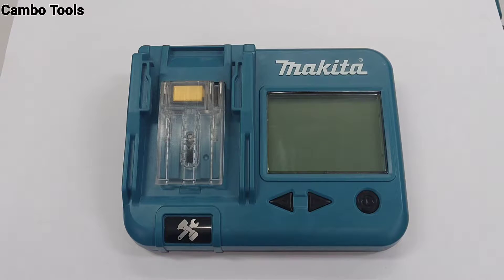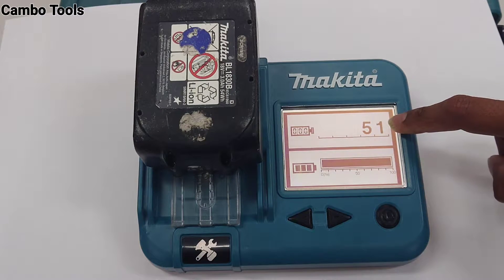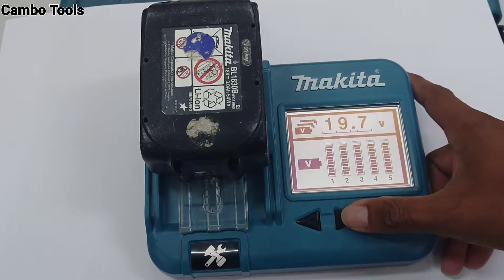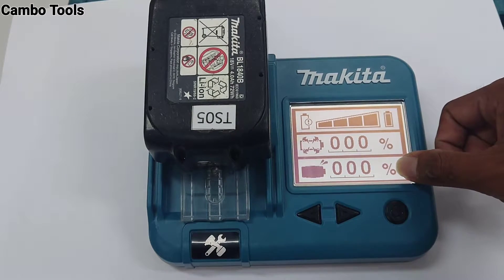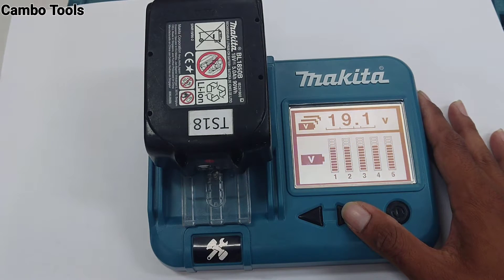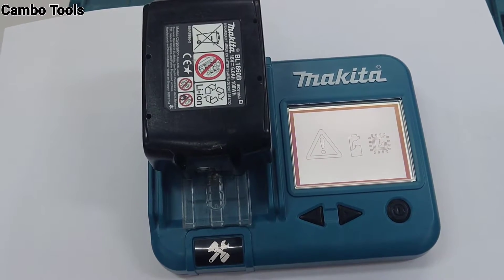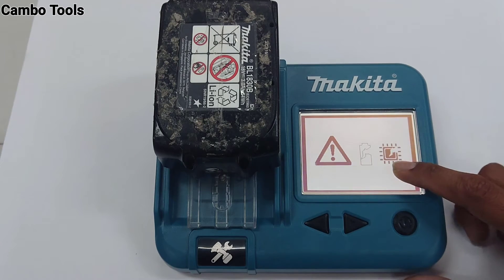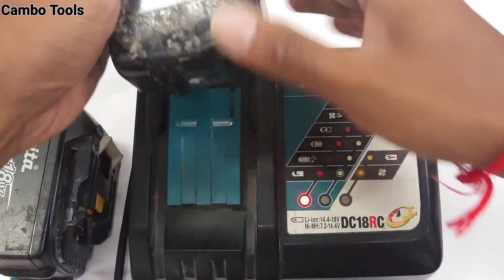Makita Battery Checker for LXT 18V Lithium-ion Battery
- Number of charging times
The number of times a battery has been charged to date is displayed on this screen

- Remaining Capacity
The remaining capacity of the battery is indicated using a bar graph display. When the bar extends up to the far right end, it means that the battery is fully charged.

- Battery service life
The remaining service life of the battery is displayed on this screen. When the battery is new, the bar graph units are filled in up to the far right end, but they diminish in range as the battery deteriorates.

- Over-discharging tendency
This indicates the rate at which the battery has been used until it was over-discharged. (The numerical value indicated serves only as a general guideline.)
If for instance, 50% is displayed, it means that the battery has been used until it was over-discharged one time out of two times that it was charged.

Overload work rate
This indicates the rate at which the battery has been used in an overloaded state.
If, for instance, 50% is displayed, it means that the battery has been used until it became overloaded state one time out of two times that it was charged. (The numerical value indicated serves only as general guideline.

- Battery voltage
The voltage value of the battery is displayed on the screen.

- Voltage of each battery block (cell)
The voltage of each block inside the battery is displayed using a graph. The number of block varies depending on the battery to be diagnosed.
A low voltage of a particular block or variations of three or more scale units between blocks may indicate a problem in the cells concerned or in the circuitry.

- Malfunction
This icon is displayed when the battery is malfunctioning. if the malfunction area cannot be pinpointed, only this icon is displayed.

- Malfunction of a battery cell

- Malfunction of circuit inside the battery